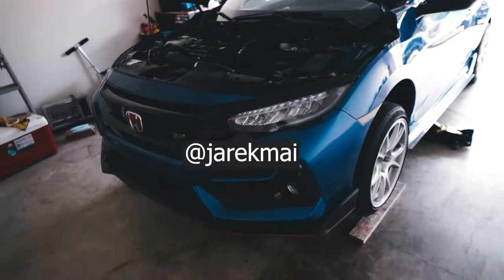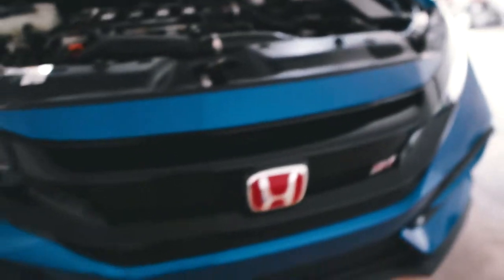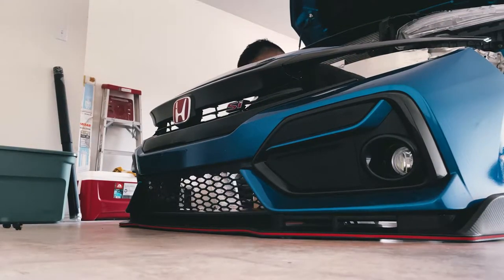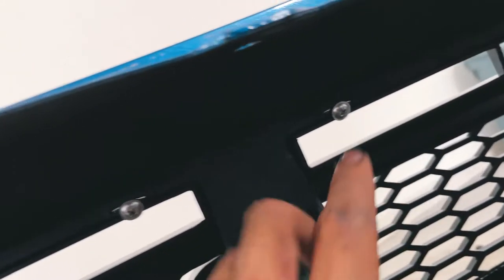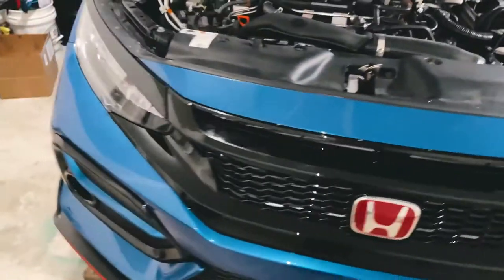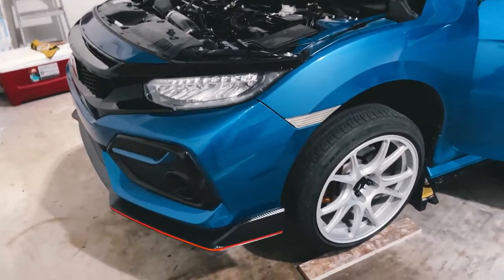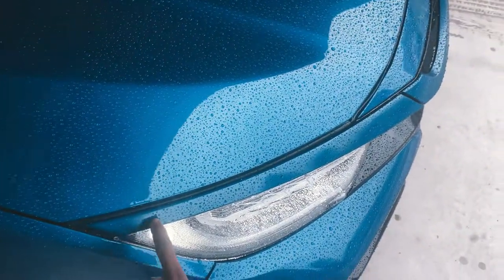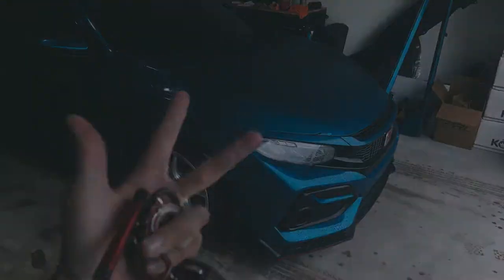INSTALLING A NEW GRILL! | 10TH GEN CIVIC SI FC1/FC3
{Mai Media}